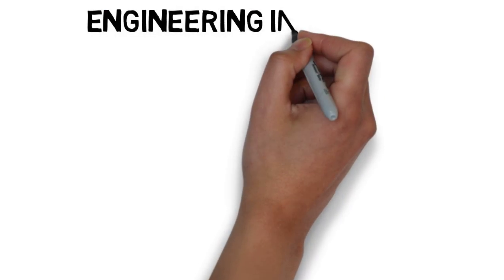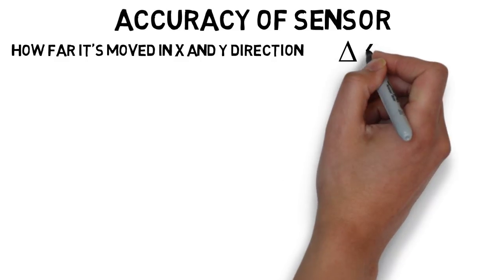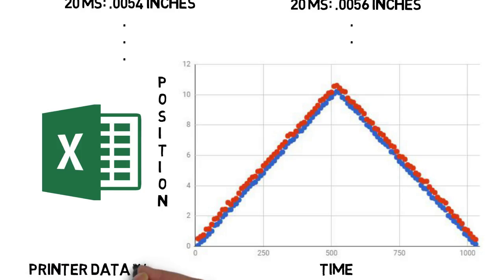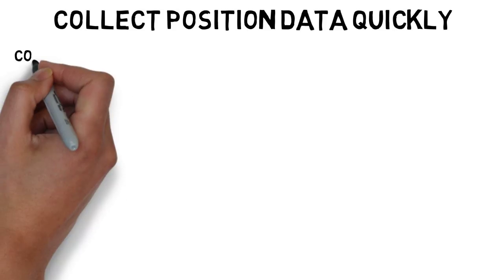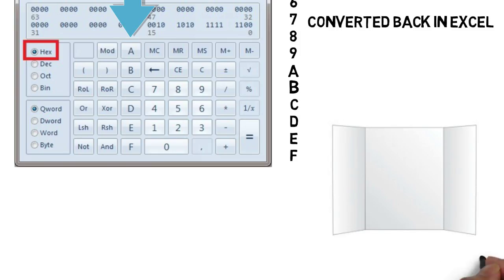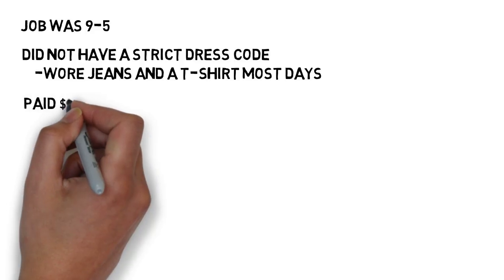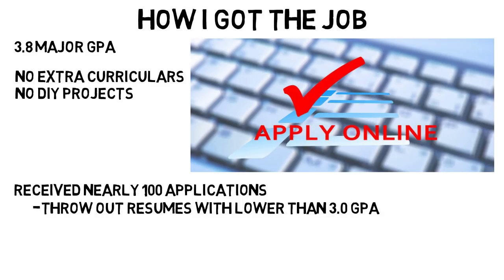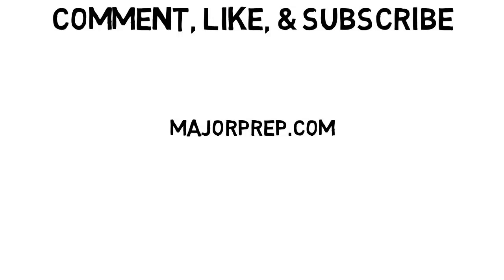What I Did During My Engineering Internship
This video covers my experience as an engineering intern. During this internship I had a summer long project that consisted of making a prototype of a handheld printer.

My job was at a cubicle and I did work full time (from 9-5). Most of the work also was done on the computer which included gathering data and programming various hardware devices. The internship was paid ($23.22 per hour) but there were no benefits or anything like that.

Overall it was a good experience and I learned a lot of valuable skills. Getting an internship is one of the best ways to set yourself up for a guaranteed full time job after college.